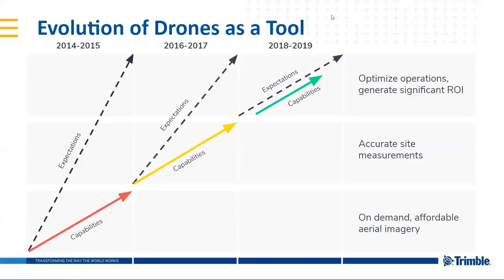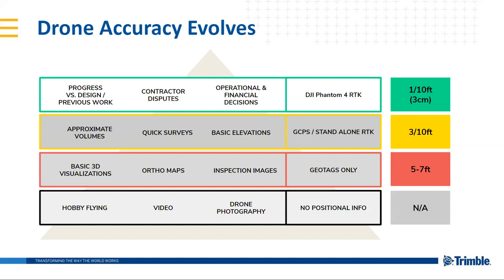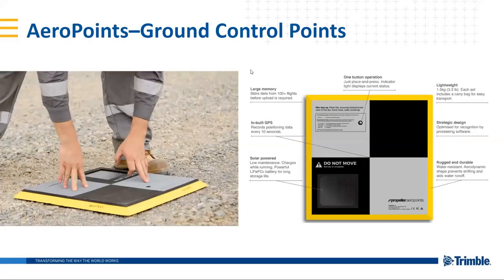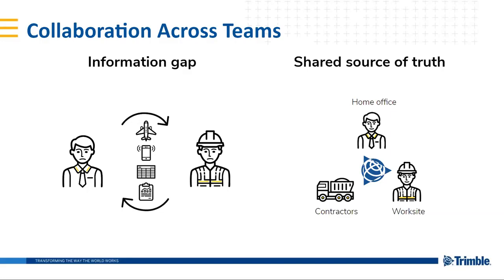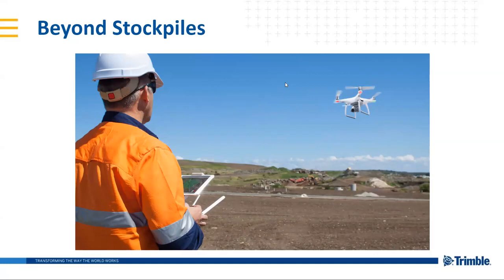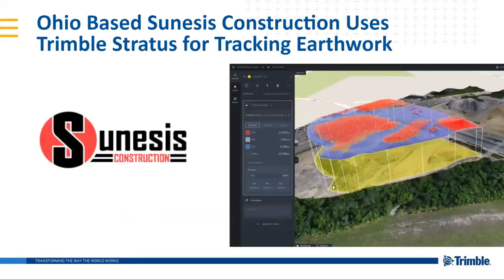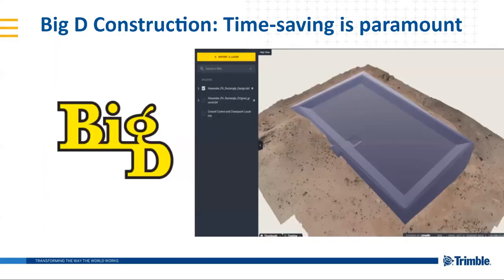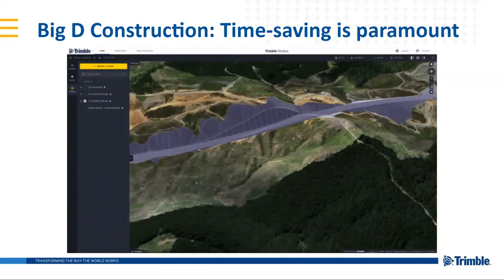Trimble Stratus Webinar: Introduction to Trimble Stratus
Learn how civil contractors and surveying teams are using drones and Trimble Stratus to track and analyze their site’s earthwork progress. And, how they’re using it to answer critical questions about productivity, work quality, and safety. We’ll also cover a few real-world uses cases from current Trimble Stratus customers.